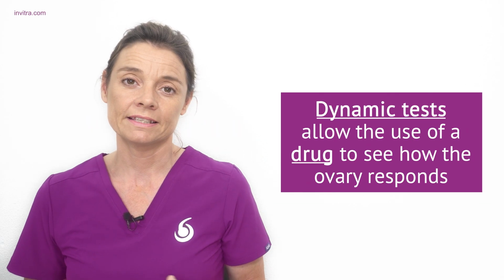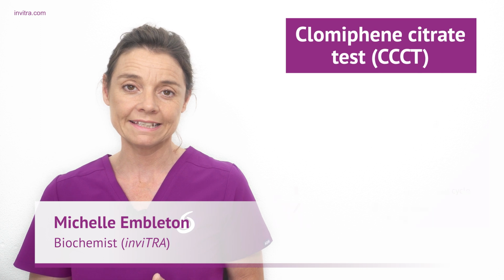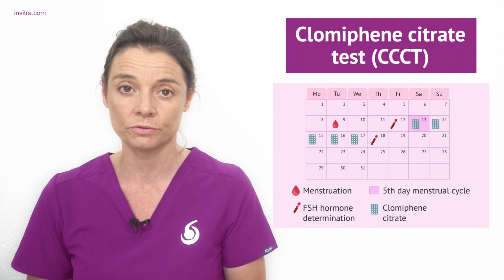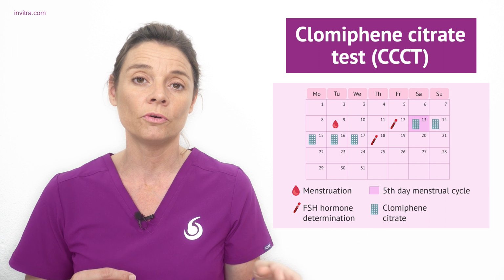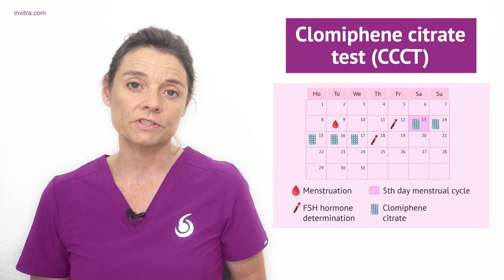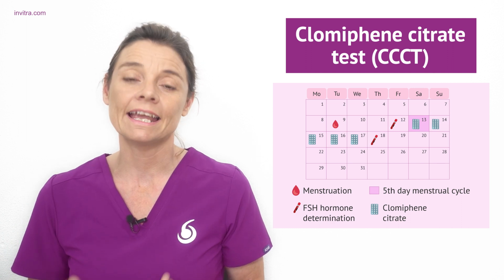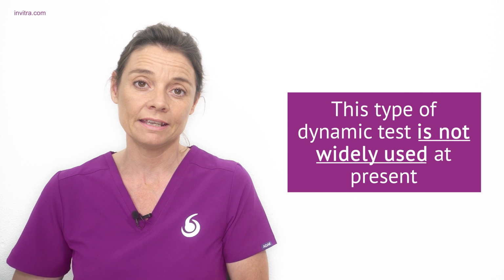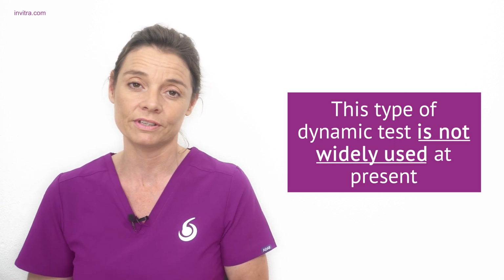What are dynamic tests to assess ovarian reserve?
🔎 For more information on this topic, you can visit this article